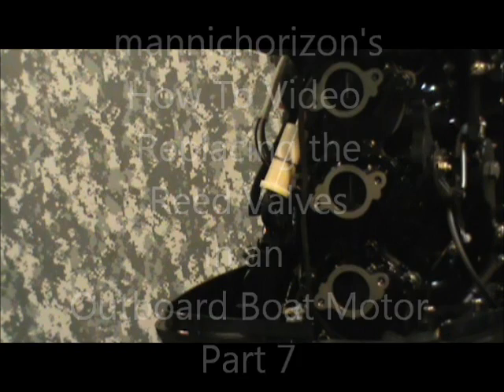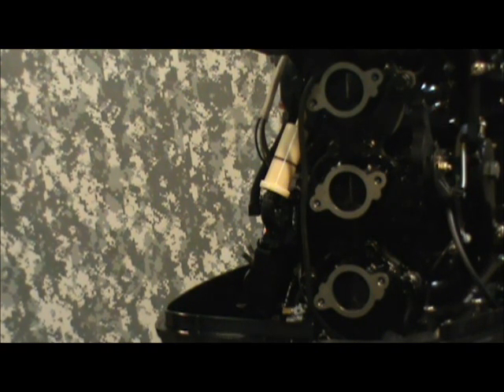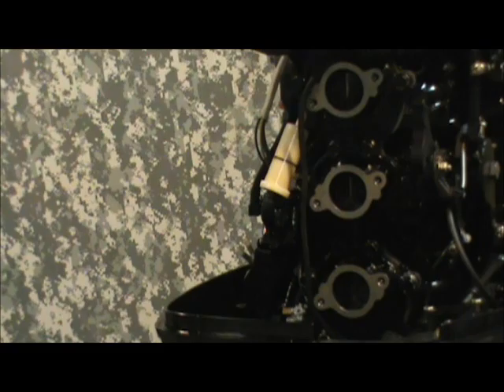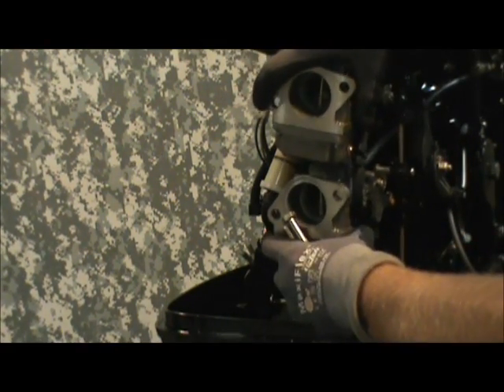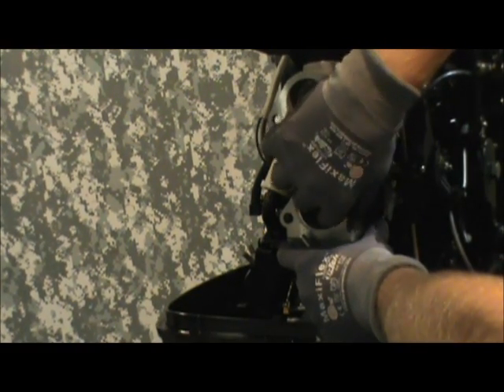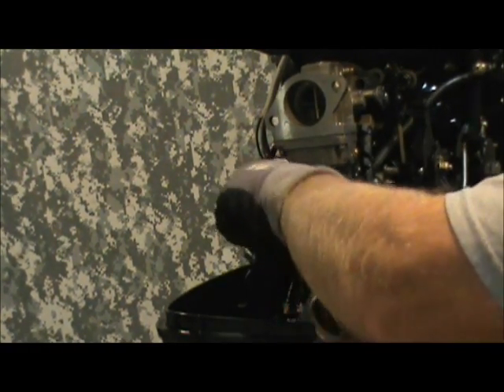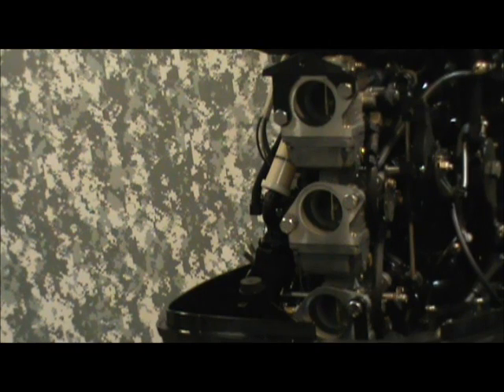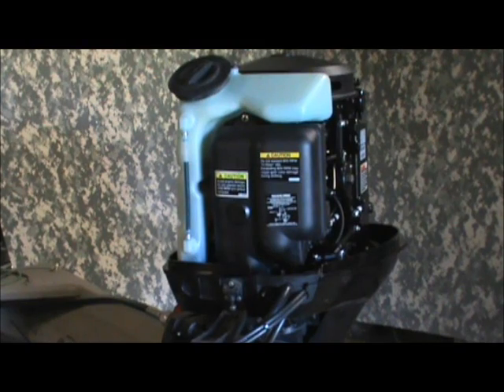My DIY Relpacing Reed Valves in an Outboard Motor Part 7